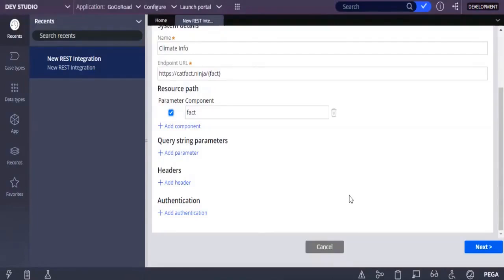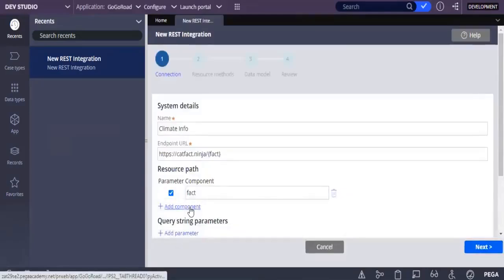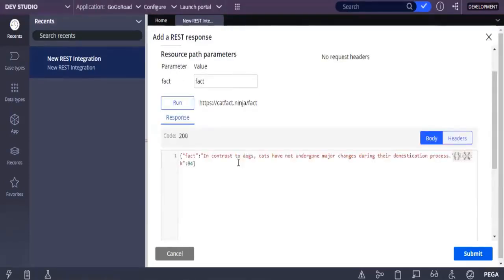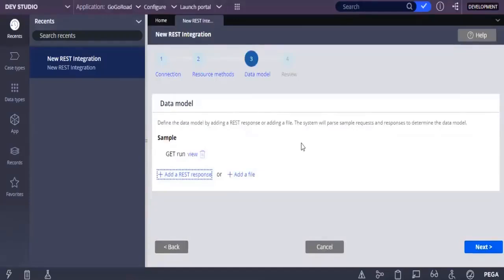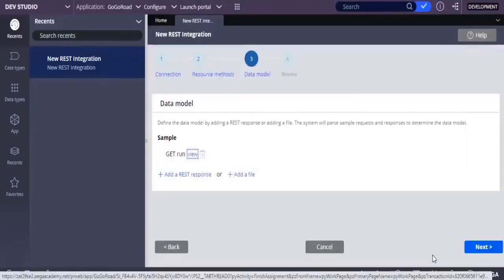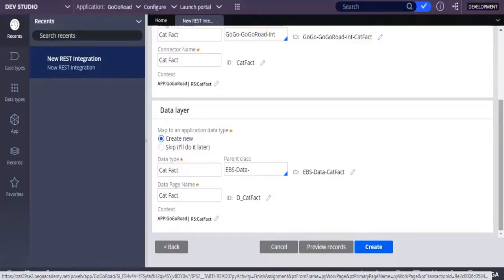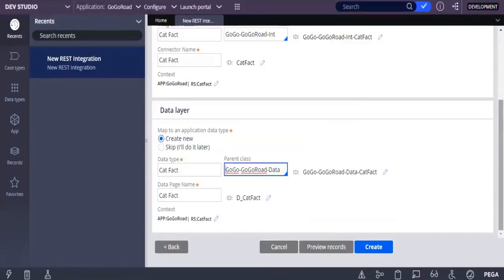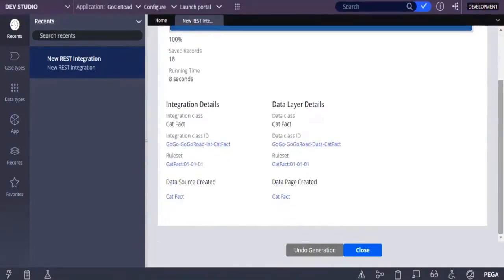Pega Configure It | Pega Integration Guide | Pega Tutorial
Pega Tutorial Masters Program. Get registered now! cloudfoundation.com

Here are the main concepts covered in this video:
1. Start the configuration by clicking on next.
2. Select get as the method.
3. Give the API name as cat facts or something similar.
4. Remove any errors on the page.
5. Change the name of the API if necessary.
6. Click on next again.
7. Provide a sample response to the API.
8. Obtain the sample request and response from the information provided.
9. If the response code is 200, it is a successful response.
10. Click on submit and go to the next screen or close the current window. in Pega

Key Benefits:
Real-time Projects
Instructor-Led Training for Accelerated Learning
24*7 Technical Support

Skills you will learn:
Pega Configuring API : Name Change in Pega : Sample Response in Pega : Pega API Integration : Pega Error Removal : JSON Response in Pega : Integration Classes in Pega : Data Page Creation in Pega : Wizard Configuration in Pega : Pega Configure API